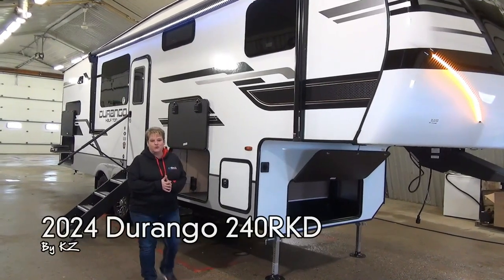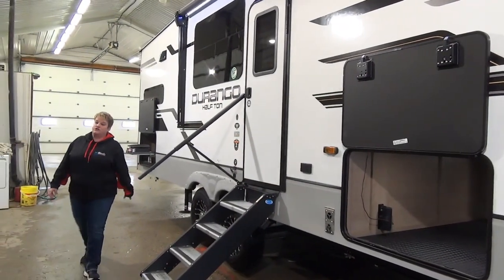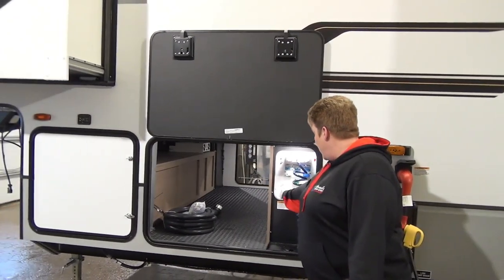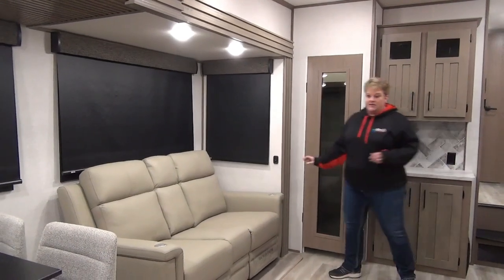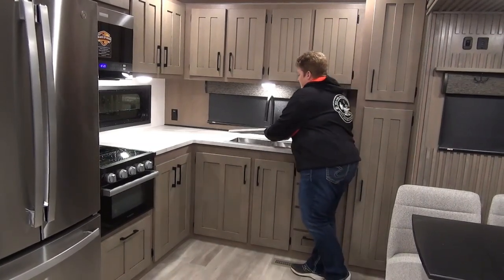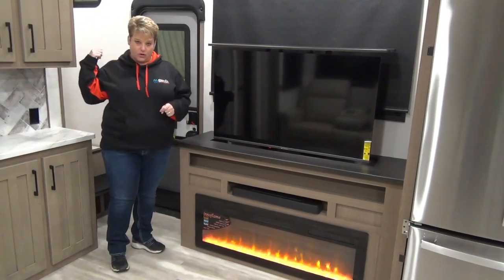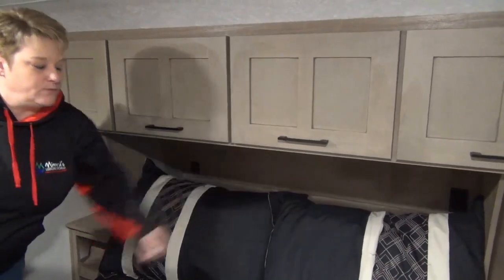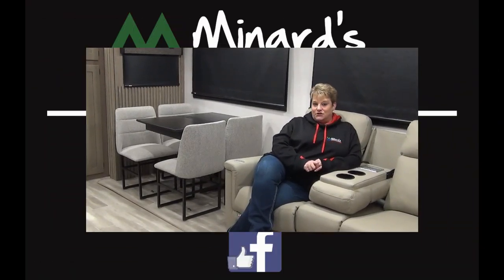2024 Durango 240RKD by KZ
If you are searching for the perfect, compact, fifth wheel under 10,000lbs. to tow , look no further! Huge rear kitchen, tons of storage, outside kitchen and so much more!